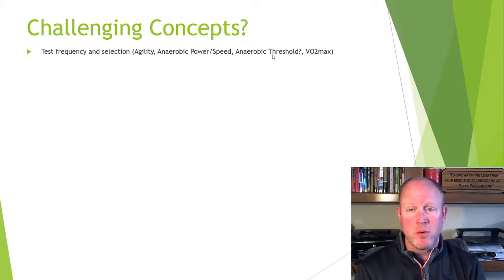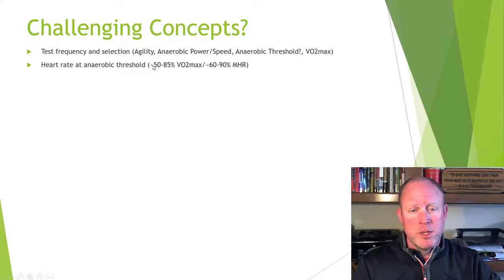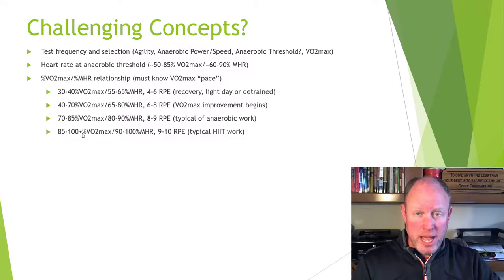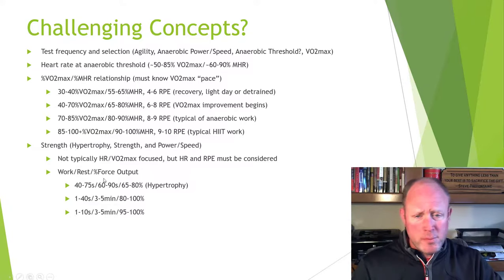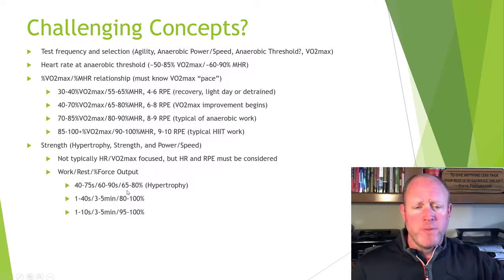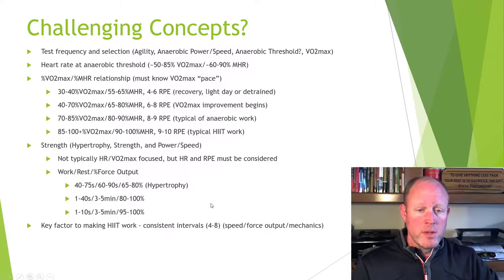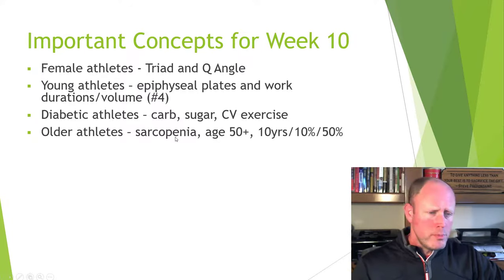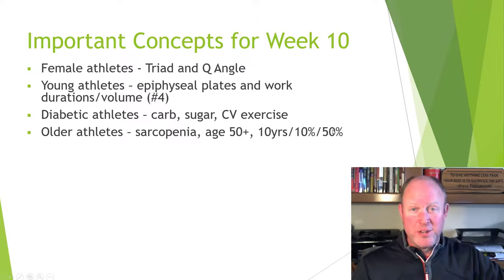Exercise Physiology for Sport - Women, Youth, and Older Athletic Efforts Plus Nutrition - Concordia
This week's video will clarify concepts of testing performance for speed/power, strength, and endurance as well as discuss important factors for the training of women, youth, and older athletes with additional information on nutrition.